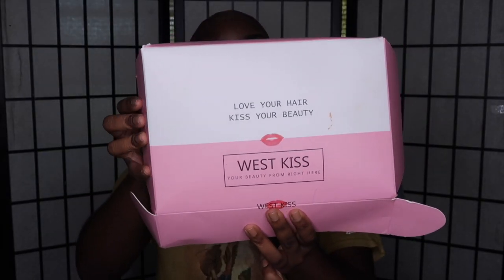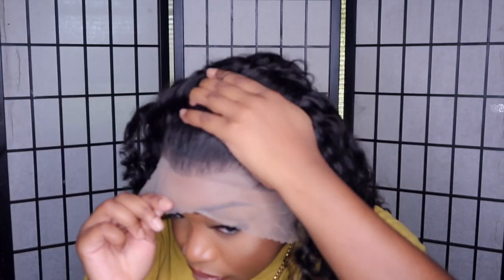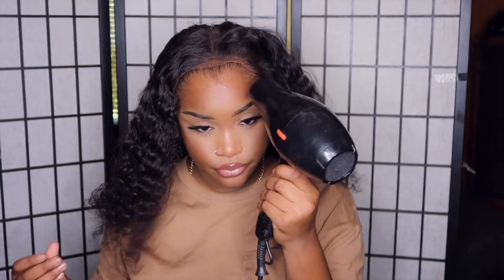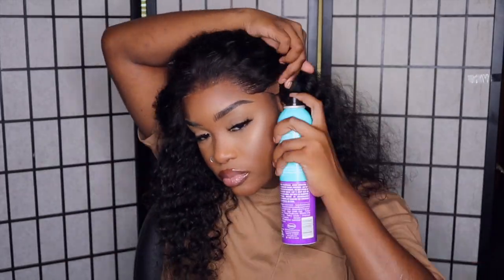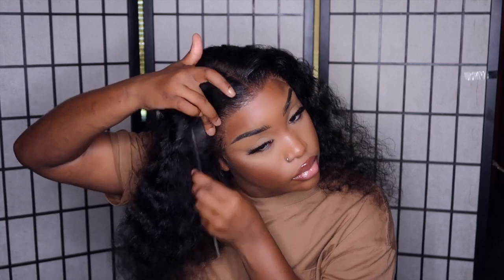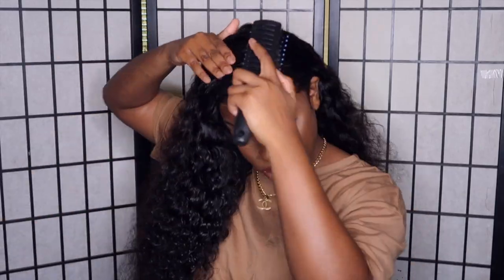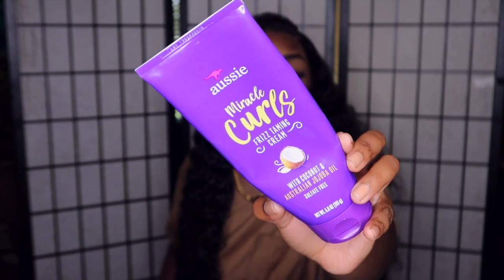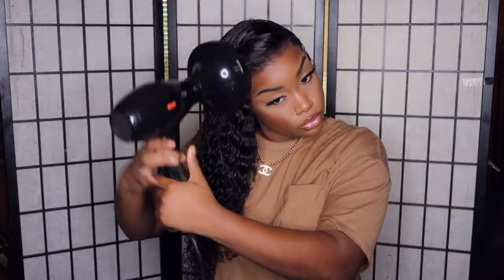SHOOK!! NO MORE ASHY/WHITE HAIR LINE! FLAWLESS INSTALL ON 26 INCH DEEP WAVE HAIR X WEST KISS HAIR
Hair in Video: WestKissDeepWave 13*6 lace wig 26inch 180% density

ᗯᗩTᑕᕼ ᗰY ᒪᗩᔕT ᐯIᗪEO:

ᑭᖇOᗪᑌᑕTᔕ ᗰEᑎTIOᑎEᗪ:
Got2b High Insta Hold Hairspray - 9.1oz

Aussie Miracle Curls Frizz Taming Curl Cream with Coconut & Jojoba - 6.8 fl oz

Avlon Styling Wax, 2.6 Ounce

Andis High Heat Press Comb

360 Mist Sprayer

ᕼᑌᑎGᖇY !?
𝚃𝚛𝚢 𝚍𝚘𝚘𝚛 𝚍𝚊𝚜𝚑 ! 𝙲𝚕𝚒𝚌𝚔 𝚝𝚑𝚎 𝚕𝚒𝚗𝚔 𝚏𝚘𝚛 $$ 𝙾𝙵𝙵 !!

ᖴTᑕ ᗪIᔕᑕᒪOᔕᑌᖇE: TᕼIᔕ ᑭOᔕT Oᖇ ᐯIᗪEO ᑕOᑎTᗩIᑎ ᗩᖴᖴᒪIᗩTE ᒪIᑎKᔕ, ᗯᕼIᑕᕼ ᗰEᗩᑎ I ᗰᗩY ᖇEᑕEIᐯE ᗩ ᑕOᗰᗰIᔕᔕIOᑎ ᖴOᖇ ᑭᑌᖇᑕᕼᗩᔕEᔕ ᗰᗩᗪE TᕼᖇOᑌGᕼ ᗰY ᒪIᑎK.